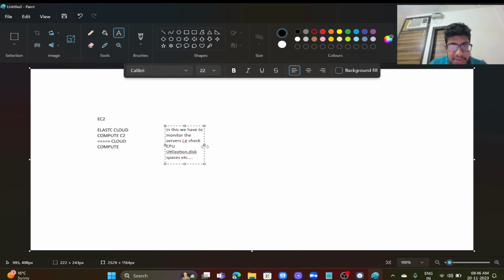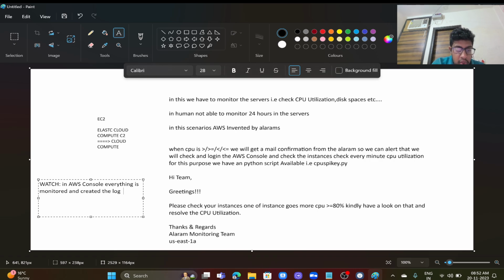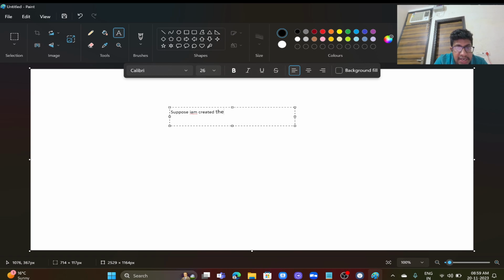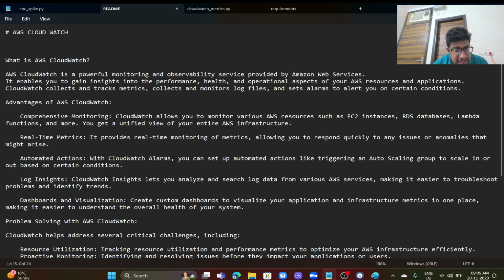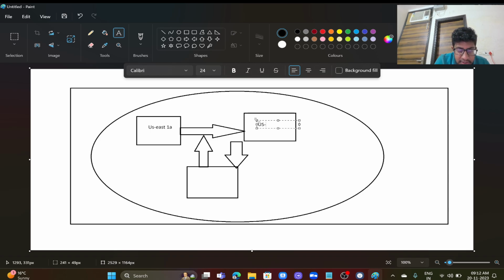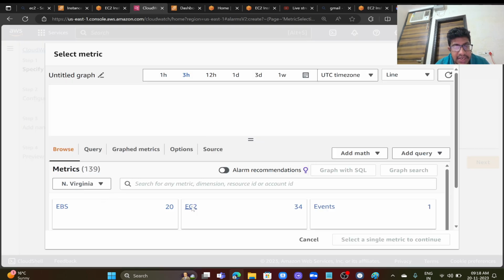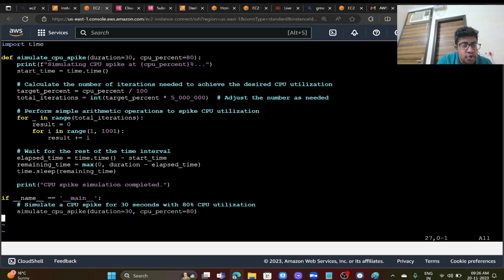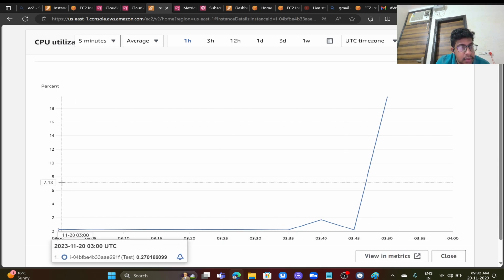AWS Cloud Watch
This video tells about AWS Cloud Watch